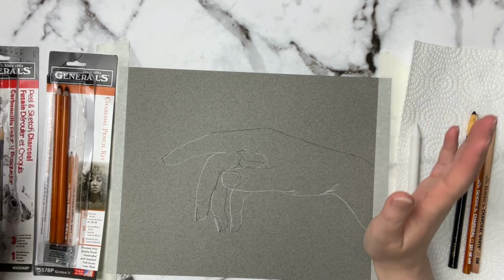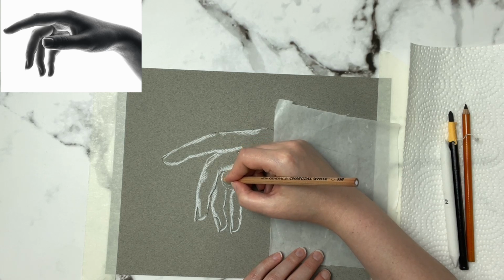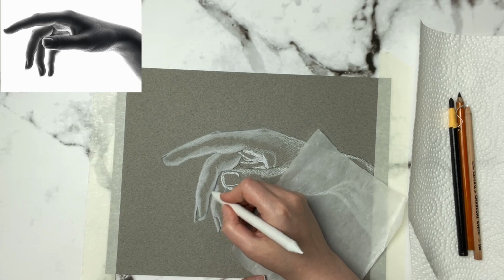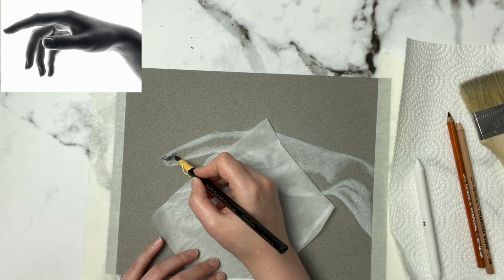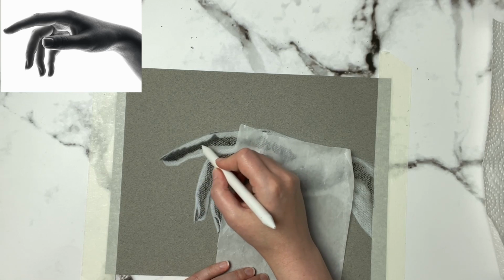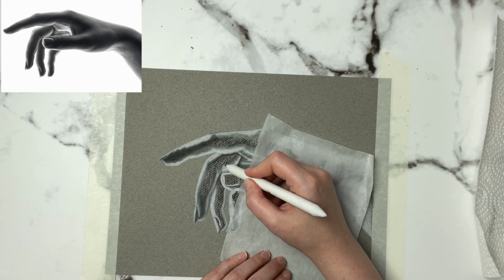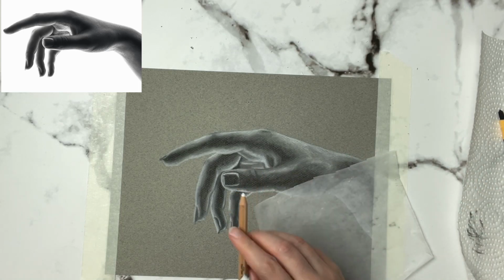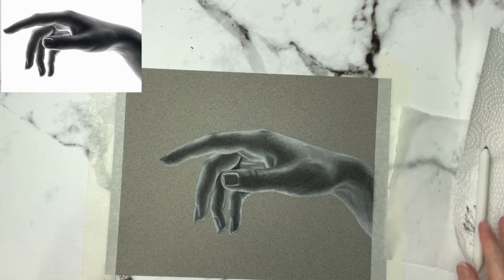How To Draw Hands Real Time Tutorial | Charcoal Pencil Drawing Tutorial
- Free Real Time Tutorials & More In Depth Tutorials
Today I'm doing another real time charcoal drawing tutorial for beginners. I will be showing you how to draw hands using general's charcoal pencils. This was really fun and fast to do so grab your traceable down below and follow along.

Supplies Used:
Canson Mitients paper grey 9x12
CAN USA
General's charcoal pencils with white pencil (I used the soft black and white in this set)
CAN USA
General's peel and sketch charcoal (I used the soft one in this set)
CAN USA
Blending stump
CAN USA

Colored pencil
Faber Castell Polychromos
CAN USA
Faber Castel Albrecht Durer Watercolor Pencils
CAN USA
PRISMACOLOR Premier
CAN USA
Caren d'ache Luminance
CAN USA

Watercolor Brushes
Silver Black Velvet Brushes
CAN USA
Princeton Neptune Brushes
CAN USA

Watercolor paper
Arches Cold & Hot-pressed
CAN USA
Academy Watercolor Blocks
CAN USA
Strathmore 500 series cold & hot-pressed
CAN USA

Watercolors
DANIEL SMITH Watercolor, Jean Haines Master Artist Set
CAN USA
M Graham Watercolors
CAN USA

Opaque Whites
M Graham titanium white gouache
CAN USA
PH Martins bleed proof white
CAN USA

Palette
MEEDEN Airtight Leakproof Watercolor Palette
CAN USA

Sketchbooks
Etchr Hot and Cold pressed 100% cotton sketchbooks
CAN USA
Paul Rubens Watercolor Journal, 100% Cotton hot pressed
CAN USA